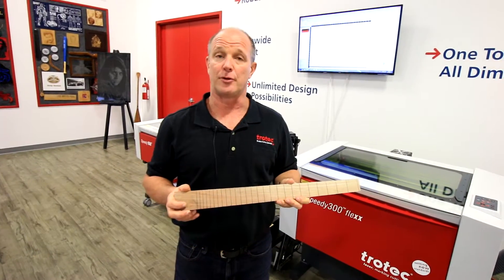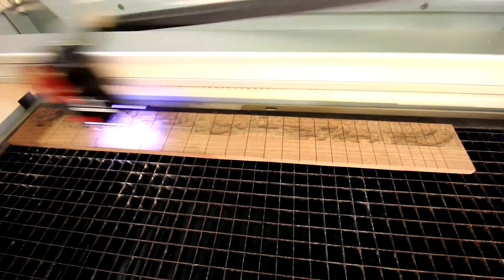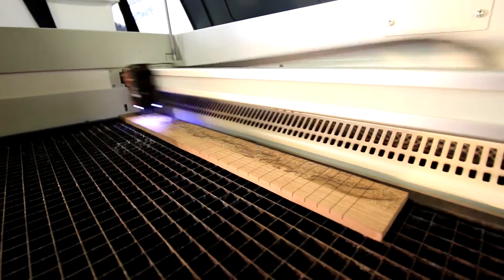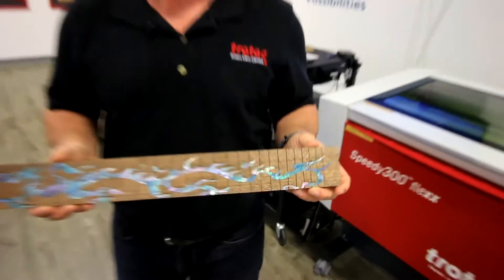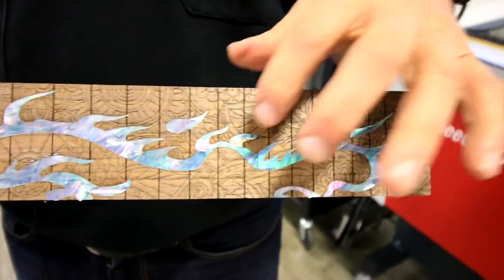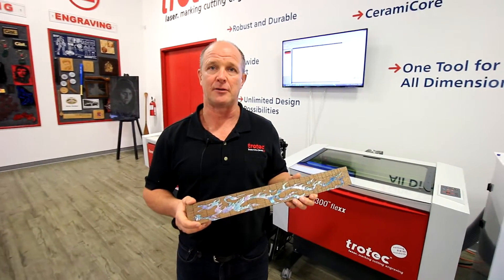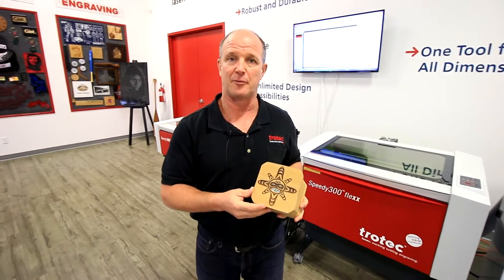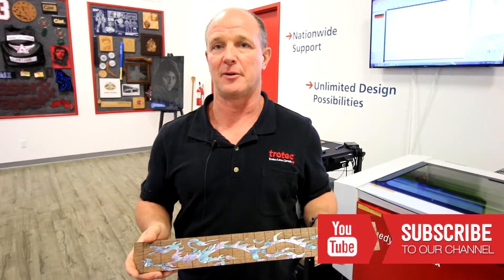Mother-of-pearl Guitar Fret Board | Laser engraving and cutting | Trotec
This week we'll show you how to make an amazing synthetic mother-of-pearl inlay in a wooden guitar fret board using our Speedy 360 laser engraving machine.

We first engrave two designs into the wood; a light background engraving, and a deep engraving to place the main image. We then cut our image from the mother-of-pearl material and glue it into the board using wood glue.

1705 Argentia Road, Unit 9
Mississauga, ON